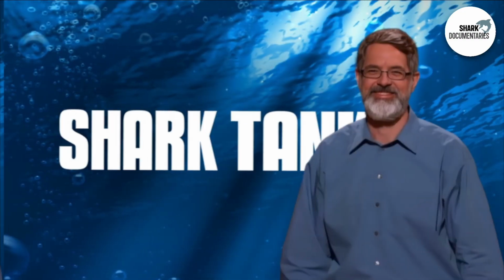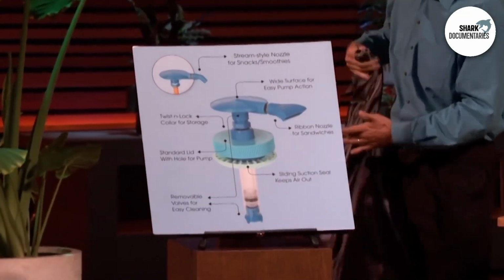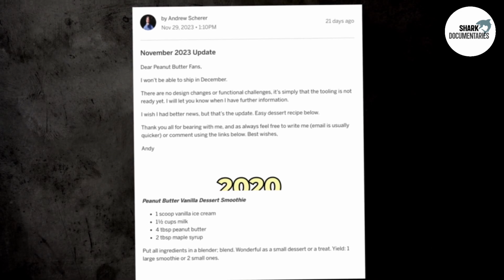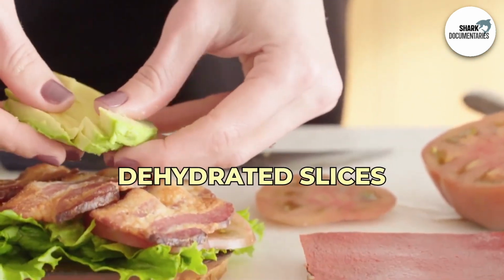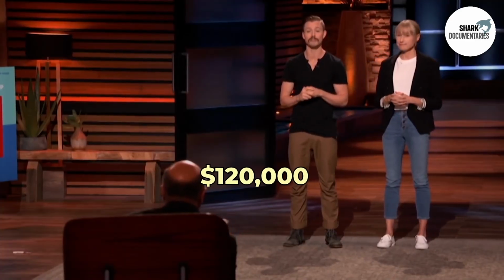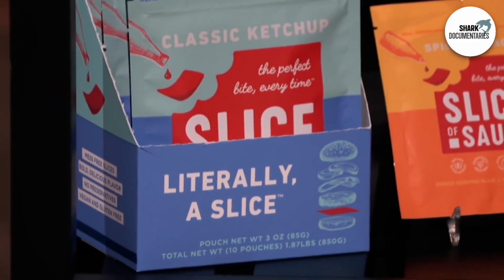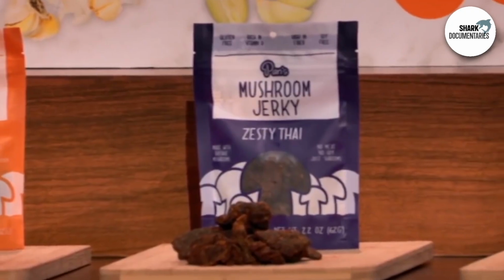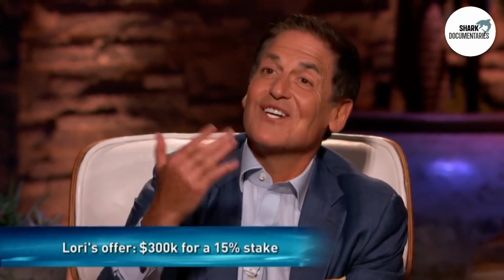Where Are the Entrepreneurs That Made You Hungry? Update Pan’s Mushroom Jerky, Slice of Sauce & more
In this video, you will find out where are the entrepreneurs that made you hungry, and what happened to them after appearing on Shark Tank. This is an update on the companies of Peanut Butter Pump, Slice of Sauce, Pan’s Mushroom Jerky.

00:00 - Intro
00:28 - Brief History of Peanut Butter Pump
02:22 - What Happened to Peanut Butter Pump During the Show?
05:39 - How is Peanut Butter Pump Doing Now? Update
07:12 - Brief History of Slice of Sauce
08:30 - What Happened to Slice of Sauce During the Show?
11:00 - How Is Slice of Sauce Doing Now? Update
12:32 - Brief History of Pan’s Mushroom Jerky
14:08 - What Happened to Pan’s Mushroom Jerky During the Show?
16:56 - How Is Pan’s Mushroom Jerky Doing Now? Update